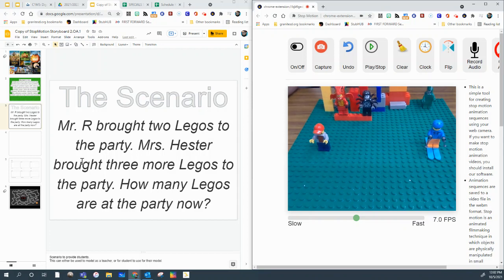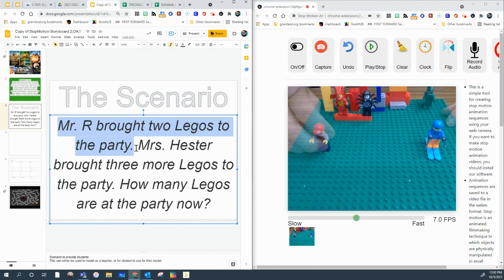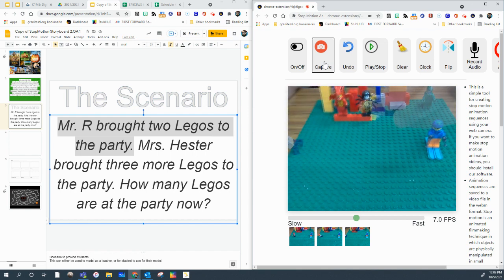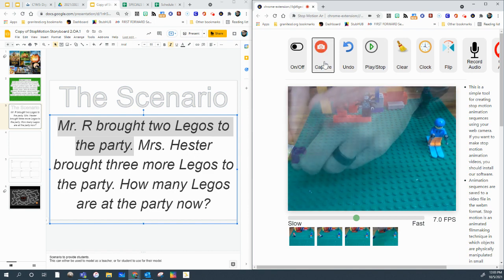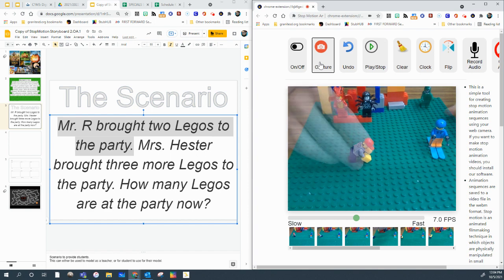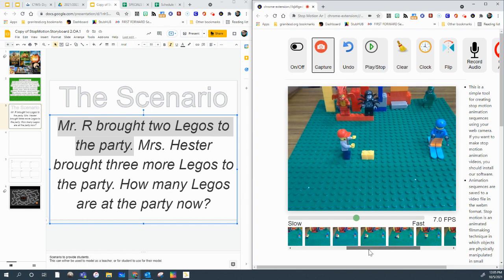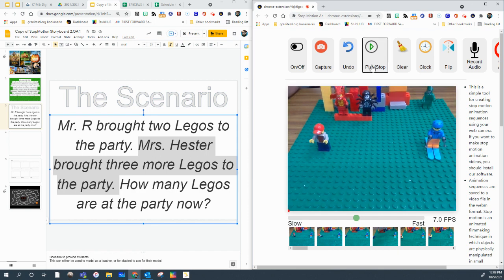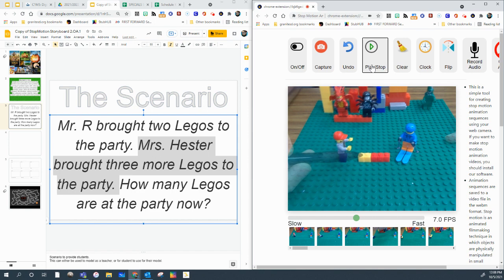2.OA.1 Lego Demo